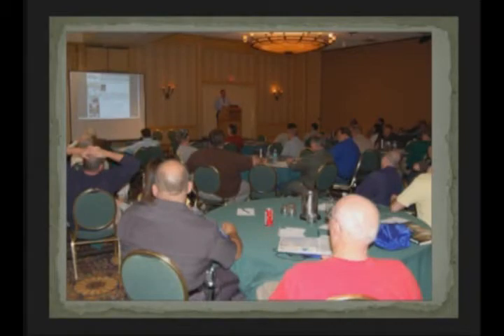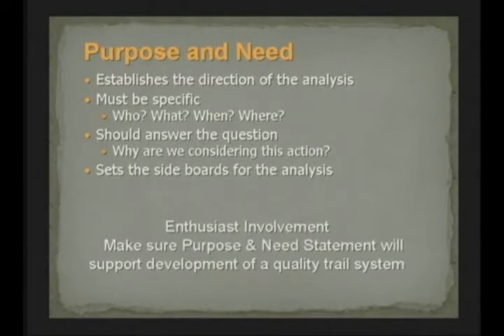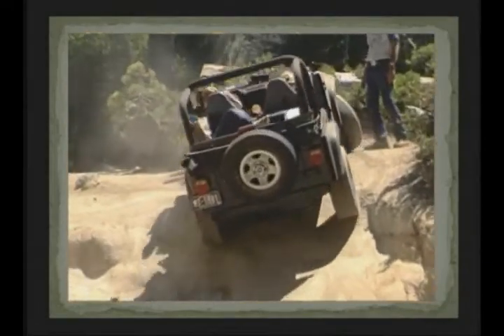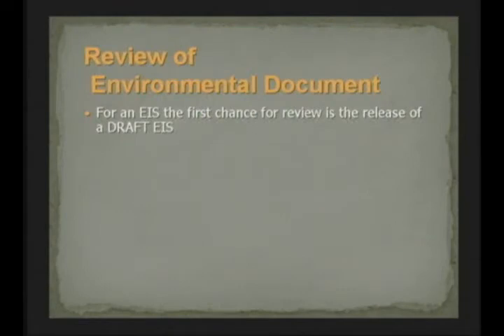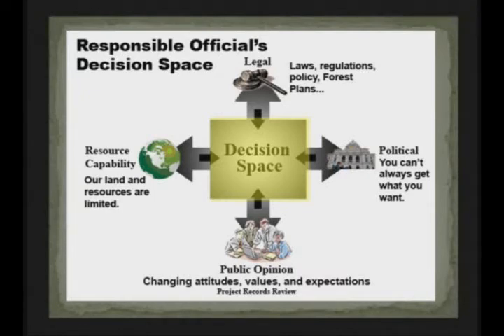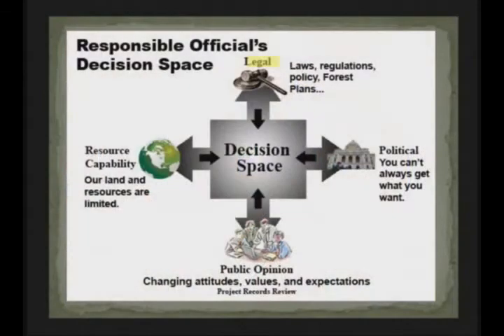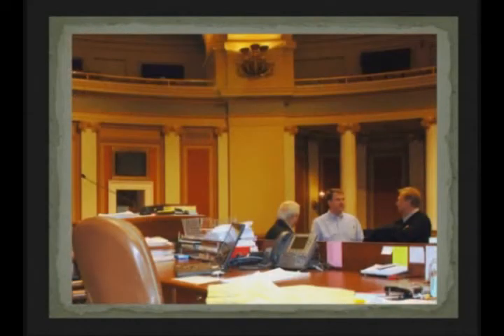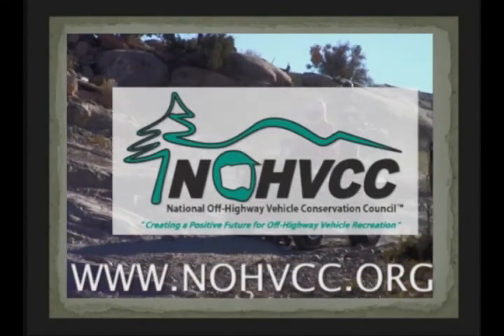US Forest Service Planning Process 2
This video is part 2 of the Forest Service Planning Process video.  It gives information about how the Forest Services process such as why they designate some routes and close others, when the public should and can comment on the plans, and information about NEPA.